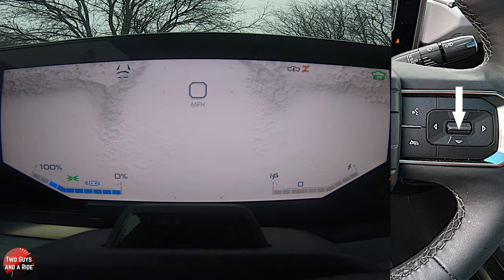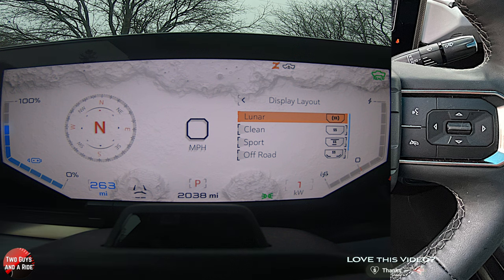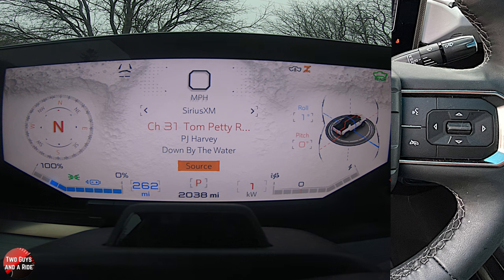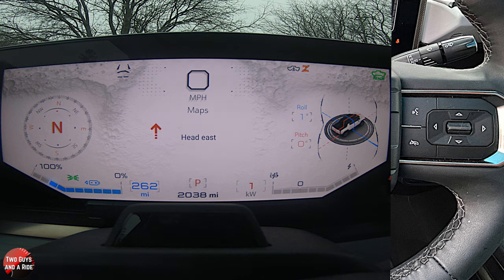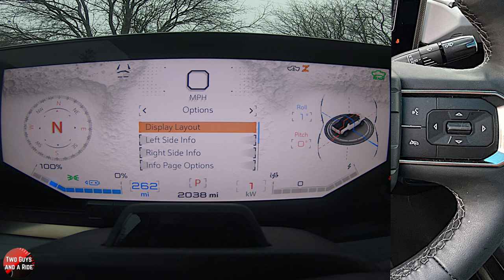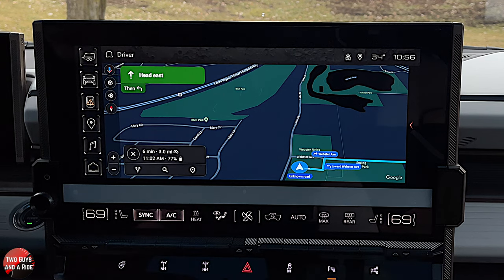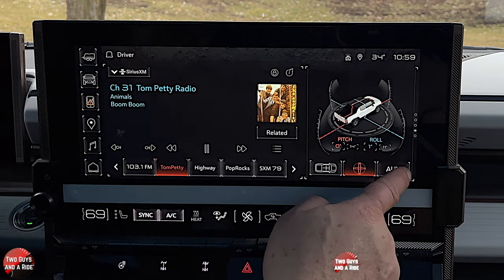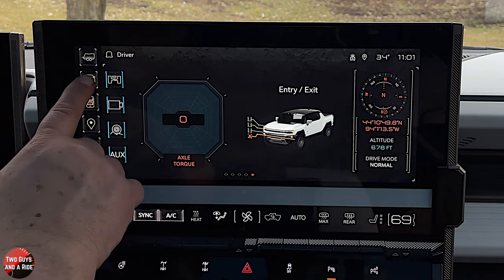NEW HUMMER. The Ultimate User Guide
The HUMMER Infotainment Screen is designed to provide an unparalleled user experience, offering an array of features at your fingertips. The high-definition display ensures crisp visuals, while the touch interface allows seamless navigation through various options. The system supports smartphone integration, enabling you to access your favorite apps, music, and contacts with ease. Moreover, it includes advanced navigation tools, ensuring you never lose your way, whether you're on a road trip or commuting to work. Voice command functionality adds a layer of convenience, allowing you to operate the system hands-free. Additionally, the screen offers customizable settings to personalize your experience, from adjusting brightness levels to selecting preferred languages and themes. Regular software updates ensure that you always have the latest features and improvements, contributing to a smoother and more efficient journey every time.
Hi folks, I'm Nate with two guys and ride and welcome to our car tech how to video on the 2023 GMC Hummer EV Pickup...

2023 GMC Hummer EV Edition 1 - The Ultimate Screens, Buttons and Settings User Guide

Is there too much to remember when test-driving or even when taking delivery of your new car? Well, we're here to help. This is our in-depth "How To" video of the 2023 GMC Hummer EV Edition 1 drivers screen and infotainment system. Nathan covers all the buttons, knobs, cameras, bells, and beeps to get you up to speed and using your new system in no time flat.

❤️ LOVE this Video? Click “$ Thanks” to show your SUPPORT. Thank you, Rob and Nathan. ❤️

Audible Plus Membership

Special Thanks to:  Snell Motors, Mankato MN